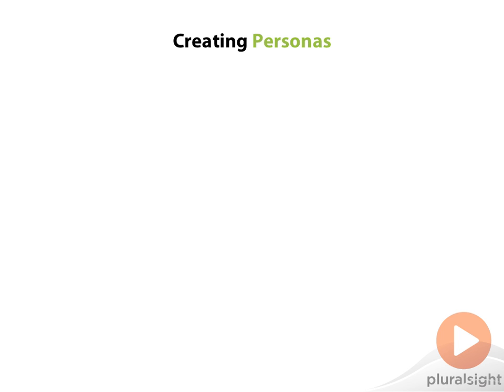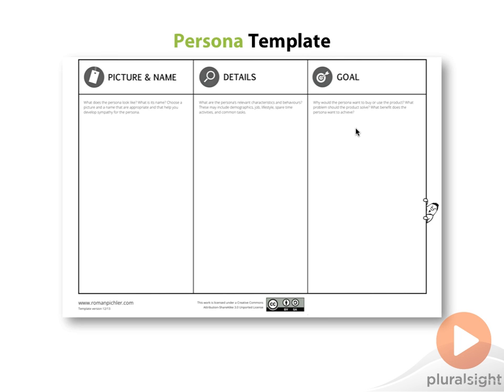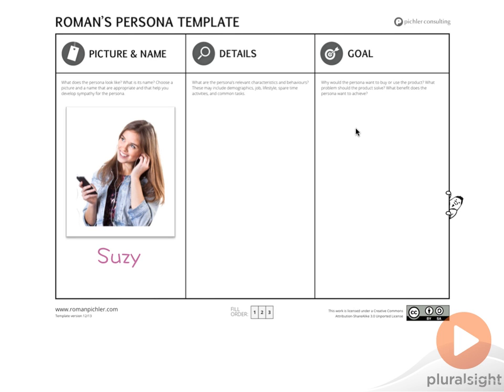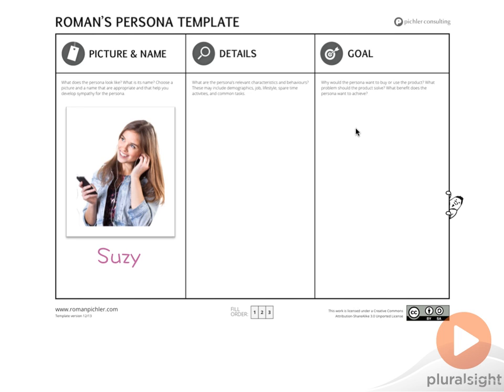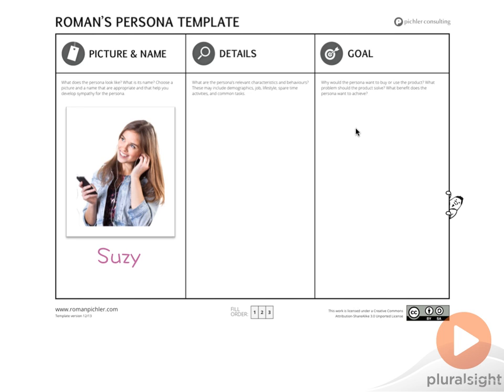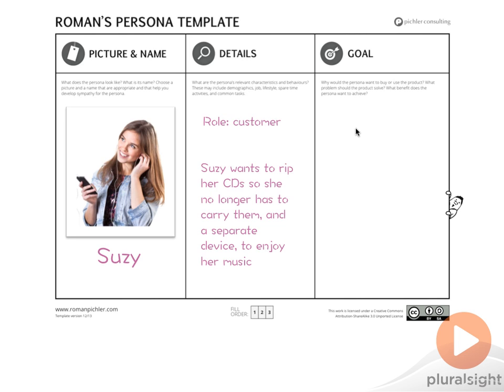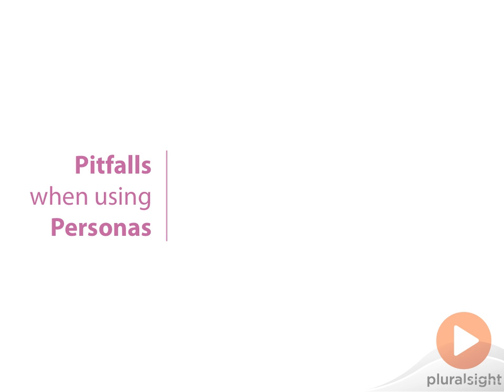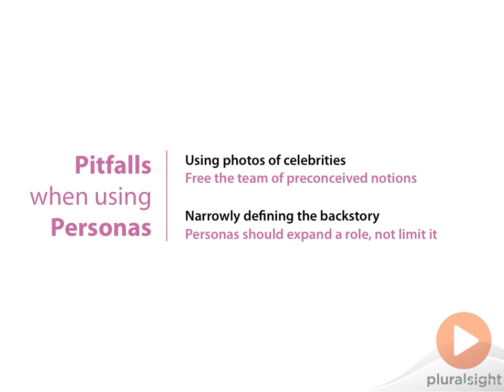Creating Personas for Effective User Stories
In this preview from his Creating Effective User Stories course, Jeremy Jarrell discusses the details that go into a persona and the steps to creating one.